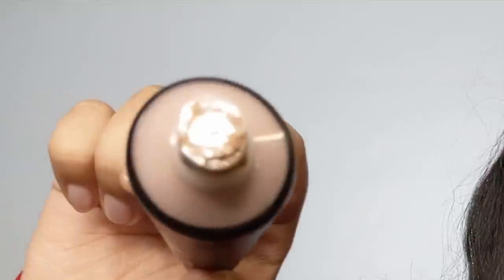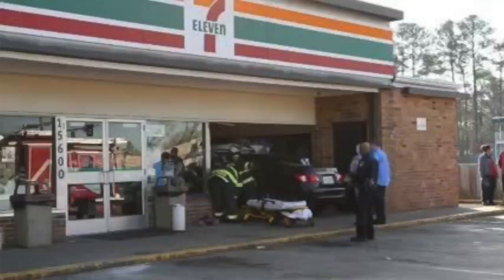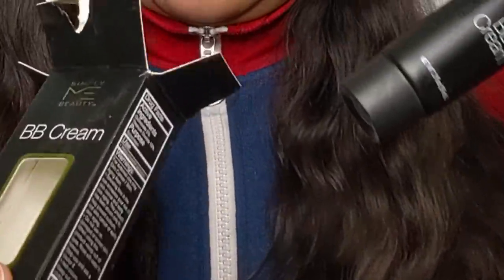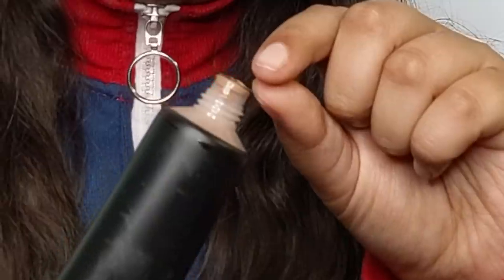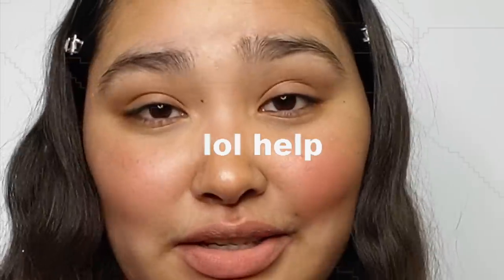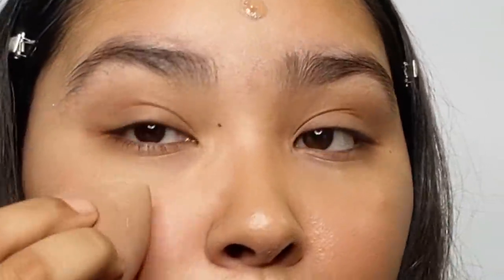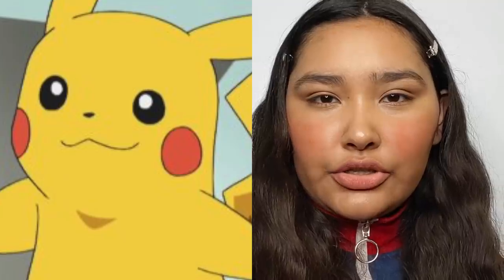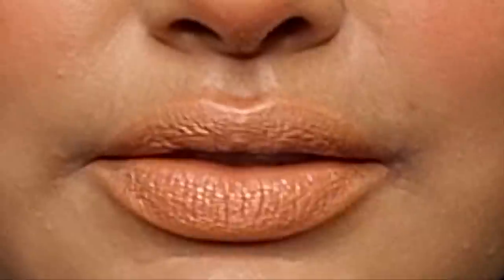Testing Gas Station Makeup Products!